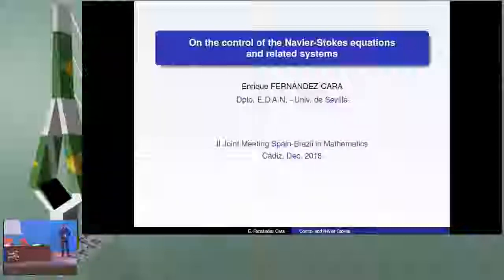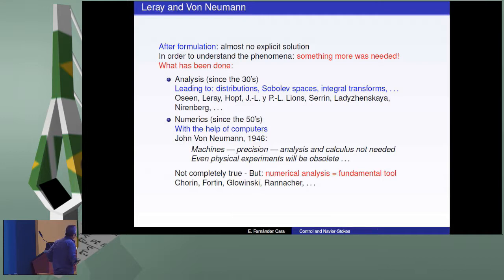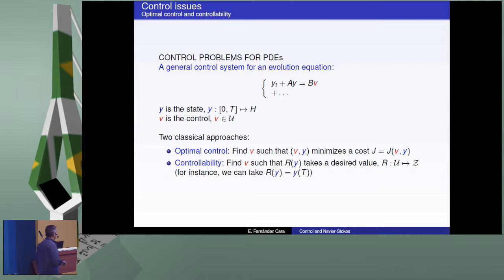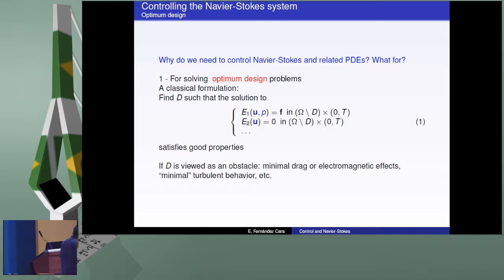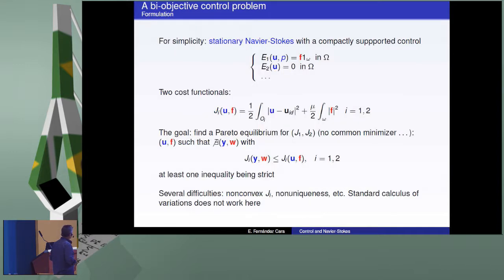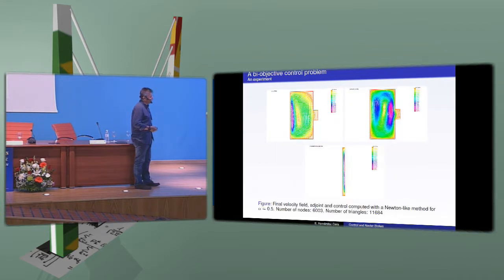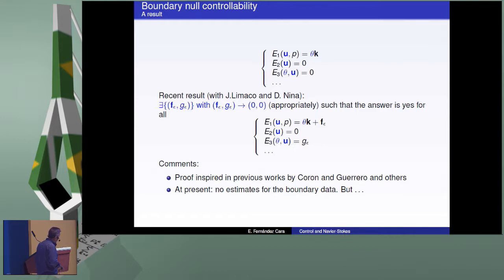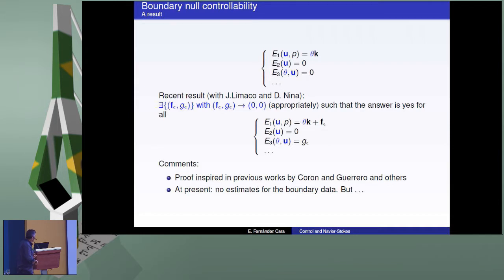2ª Ponencia por Enrique Fernández-Cara (RSME)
Vídeo de la 2ª ponencia del II Encuentro Conjunto España-Brasil de Matemáticas. Enrique Fernández-Cara: On the control of the Navier-Stokes equations and related systems.